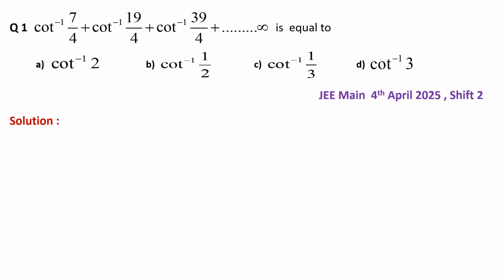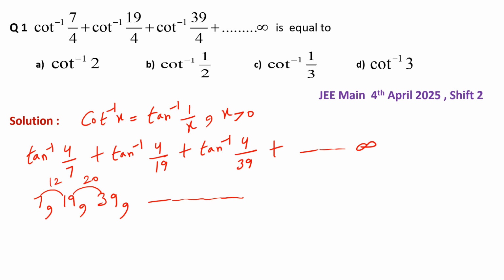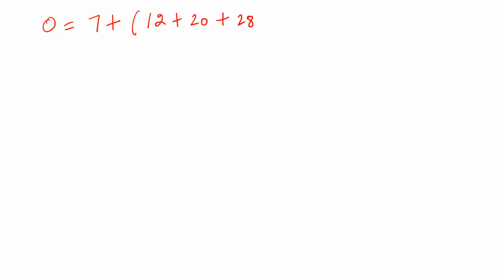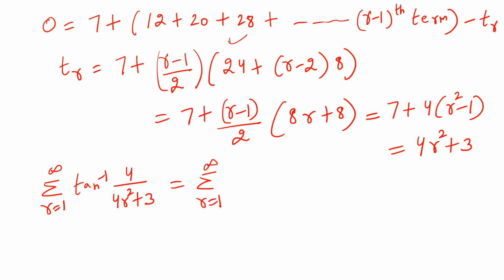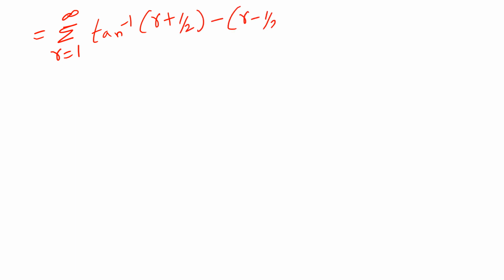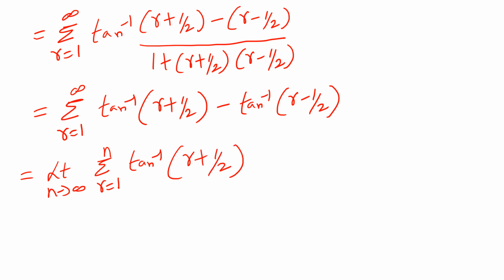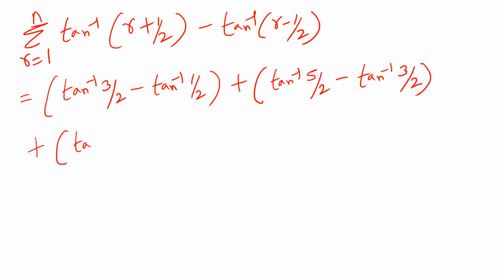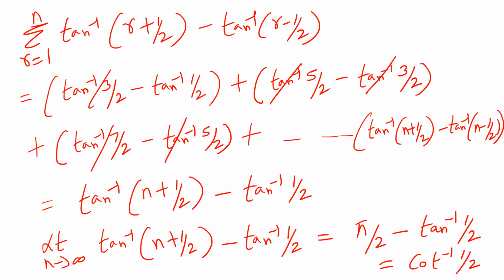JEE Main 2025 Maths Questions with Solutions Q 1 | April Session | Inverse Trigonometry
In this video, i have discussed  the solution of an  inverse Trigonometry  problem  asked in JEE Main 2025 April Session  Exam. All  Students of  Class 11th  & 12th  who are  preparing for this Exam must watch it.